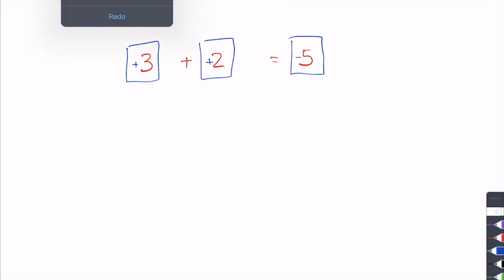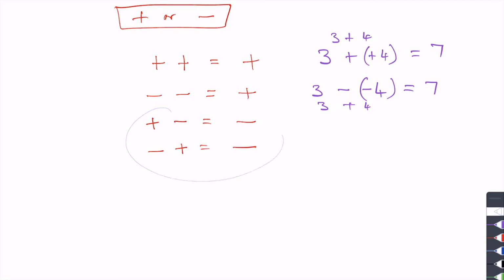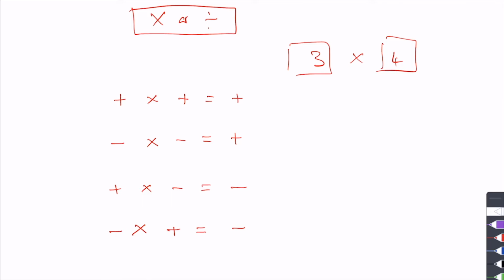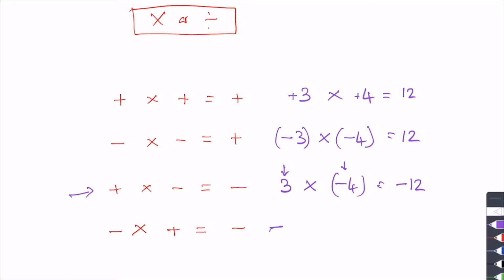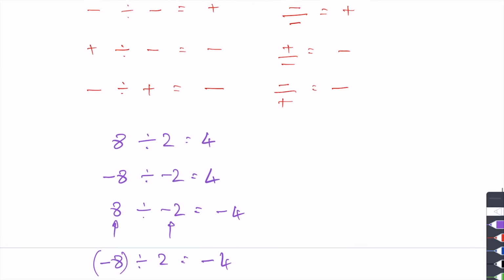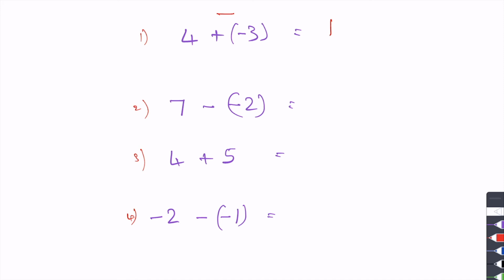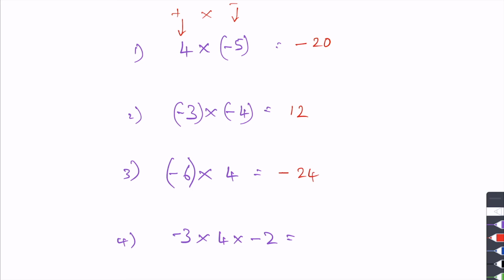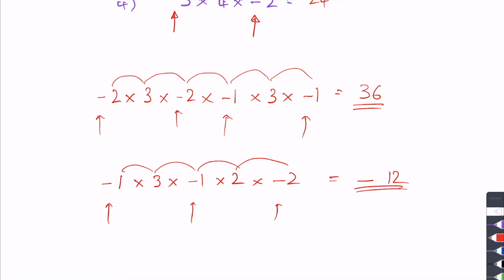Positive and Negative numbers | KS2 | 11 Plus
This video explains how to work with positive and negative numbers.